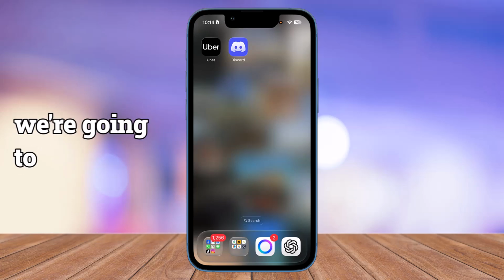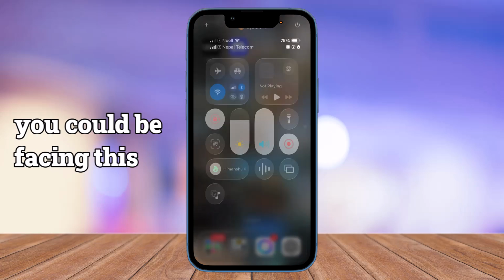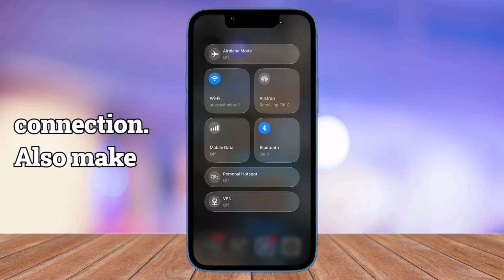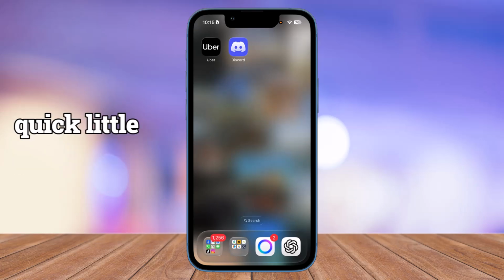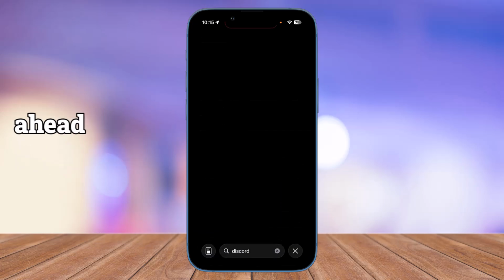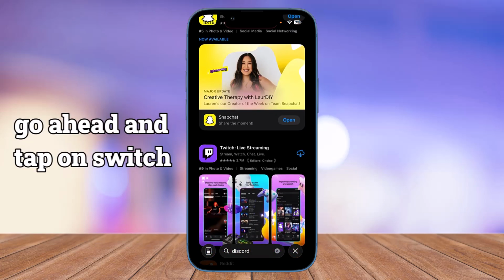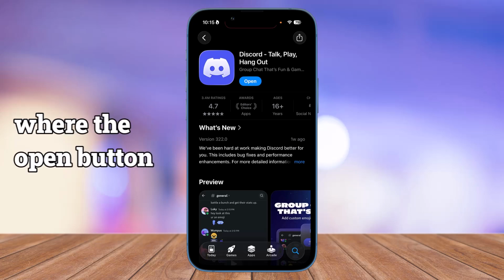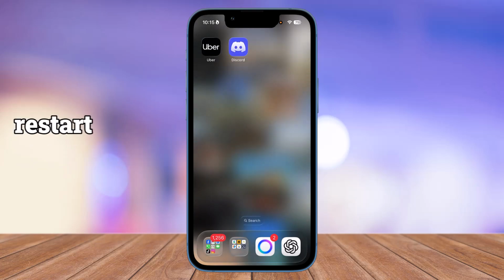Discord How to fix server not loading mobile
Frustrated because your Discord servers aren't loading on your mobile device? Whether you're seeing a blank screen or a spinning loading icon, it can be incredibly annoying to be cut off from your communities. In this video, we go over the most effective troubleshooting steps to fix Discord server loading issues on both Android and iOS so you can get back to chatting in no time.

The first place to start is your Internet Stability. A weak or interrupted signal is the most common reason servers fail to populate. we show you how to quickly toggle between your Wi-Fi and mobile data to see which connection is stronger. We also cover the "Airplane Mode Trick"—a fast way to force your phone to reconnect to the nearest tower or router, which often clears up minor network hang-ups.

Next, we discuss the importance of Connection Settings and VPNs. While VPNs are great for privacy, they can sometimes interfere with Discord’s ability to connect to specific server regions. We explain why turning off your VPN is a crucial troubleshooting step. By allowing the app to establish a direct connection, you significantly reduce the chances of encountering server timeouts or loading errors.

If your connection is solid but the problem remains, it’s time to check for Software Updates. An outdated app can struggle to communicate with Discord's constantly evolving servers. We walk you through how to find Discord in the App Store or Play Store to see if there is a pending update. Keeping your app current ensures you have the latest bug fixes designed to keep your server list running smoothly.

Finally, we cover the "Fresh Start" method: Reinstalling and Restarting. If the app's internal cache has become corrupted, a quick uninstall and reinstall is the best way to wipe the slate clean. We also show you why a full device restart is a vital final step to reset your phone's hardware drivers. I hope this video clarifies everything and helps you fix your Discord server issues! Any questions? Drop them in the comments!

~Chapters:
0:00 Introduction
0: